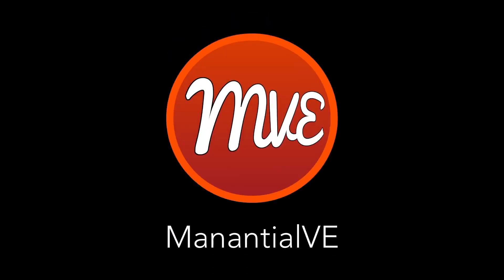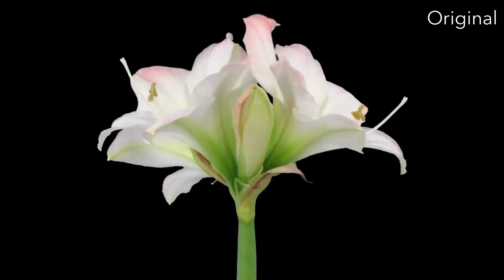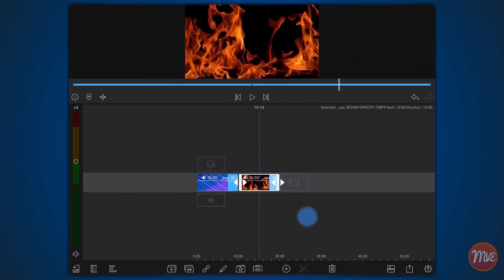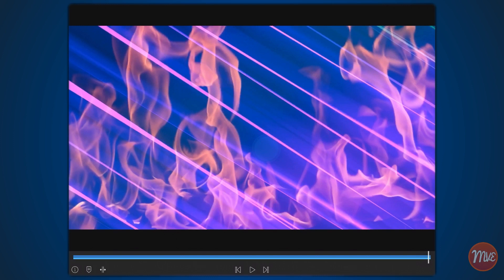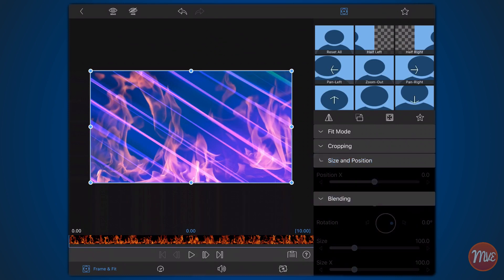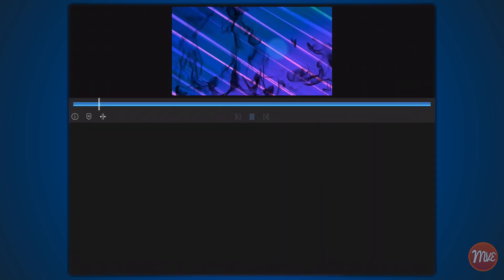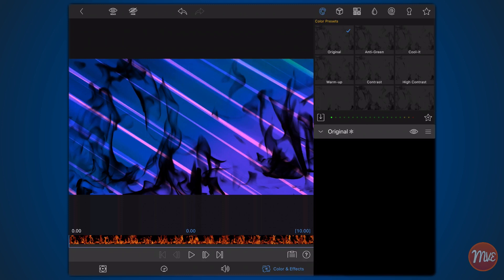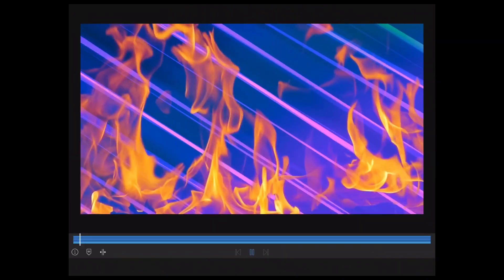Enhanced Screen Blend Mode, Tutorial - LumaFusion (iOS, Android, ChromeOS)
Enhanced Screen Blend Mode, Tutorial - LumaFusion

Important note: I'm aware that there is an issue with the quality of some of the footage in this tutorial. The issue is visible in YouTube but not in the source material. I tried to overcome this issue unsuccessfully. I decided to keep the tutorial public because the method still has merit.

In this LumaFusion Tutorial I’ll show you a simple solution for a common issue when applying the Screen Blend Mode, that results in colors appearing lighter, semi-transparent and washed out in the blend result.

Search also by:
LumaFusion Tutorial
LumaFusion Masking Tutorial
LumaFusion Mask
LumaFusion Masking
LumaFusion Screeen Blend Mode
LumaFusion Silhouette Luma  Blend Mode
LumaFusion Blend Modes
LumaFusion Blending Modes
LumaFusion Lighter Color Blend Mode
LumaFusion Darker Color Blend Mode
LumaFusion Chroma Key
LumaFusion Green Screen
LumaFusion Key Frames
LumaFusion Text
LumaFusion Title
LumaFusion Effects

Blend Modes are a new feature added to LumaFusion in version 2.1